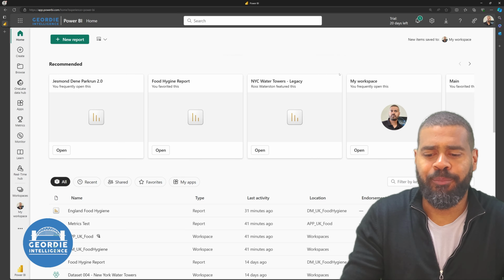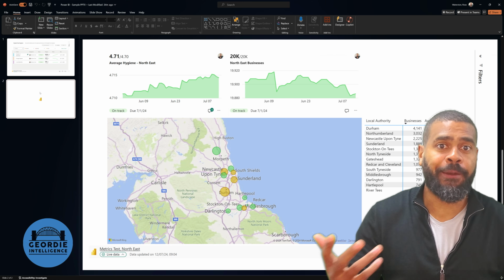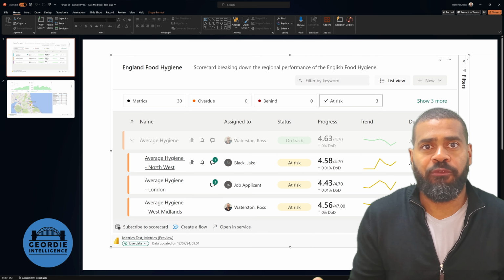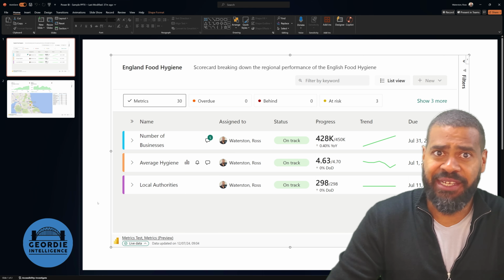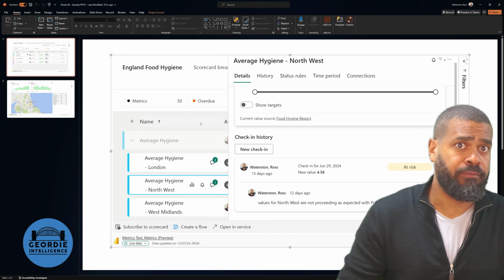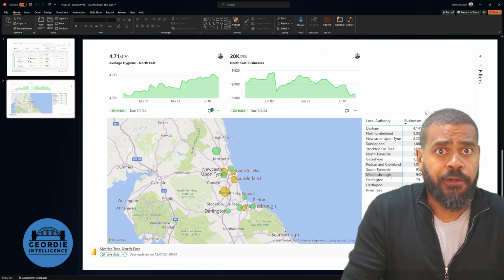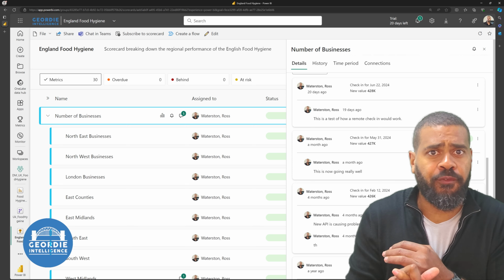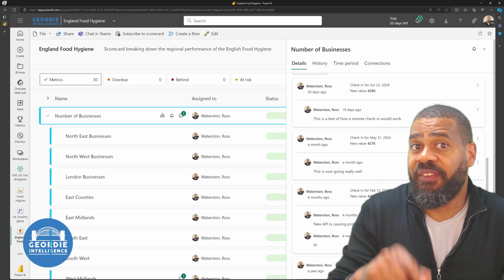Power BI - From Table to Insights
Looking back on this series, it is impossible for us not to be blown away by what it is doing. This starts with us as analysts producing daily/weekly/monthly extracts from a data source.

We used the England Food Standards data because the geographic data makes for an excellent analogy for data over time. However, having automated and produced data and insights far wider than we could have ever hoped, all using Power BI Pro Subscriptions.

We enabled some metrics and set up a scorecard. So we could track performance over time in a way that we had never been able to before.

Finally, we set up a simple Powerapps structure that would allow us to collect comments that would feed into the Board PowerPoint.

Considering this is all done with a Power BI Pro subscription and can be done by members of a business team, it is incredible to think that what traditionally would require significant investment can now be implemented quickly and easily by the team currently responsible and potentially all within their routine work rather than having to take on the additional expense of a whole project team either to backfill them for day to day tasks or to complete the implementation.

Should you want support and guidance in achieving this in your organisation, please

Geordie Consulting is our sister company, specialising in Power Platform consultancy. They have extensive experience working with clients of all sizes and can provide support for data implementation. Additionally, we are available to complete tasks and offer team training and mentoring for your data team when needed.

00:00:00 - Introduction
00:01:10 - Power BI Scorecard within Report
00:02:10 - PowerPoint scorecard (Board Room View)
00:07:45 - Solution Overview
00:16:15 - Conclusions